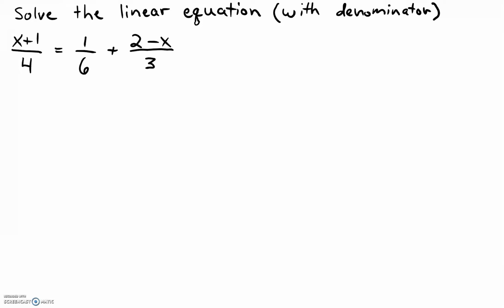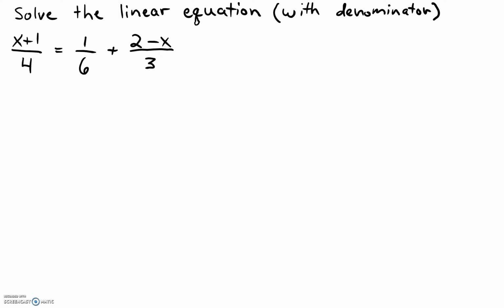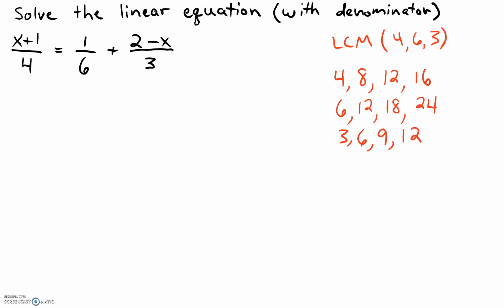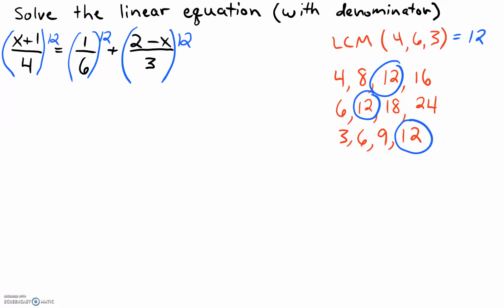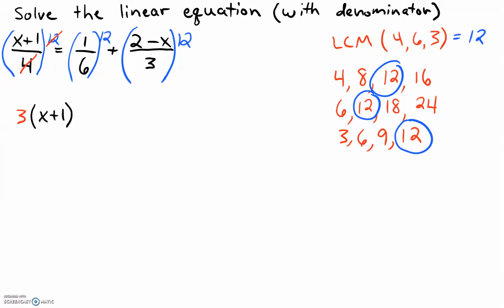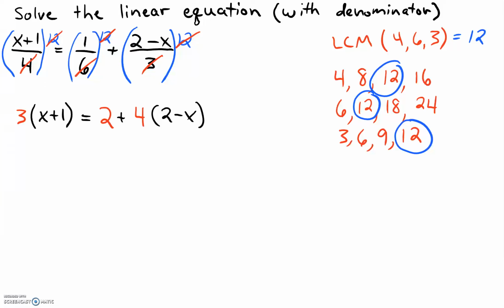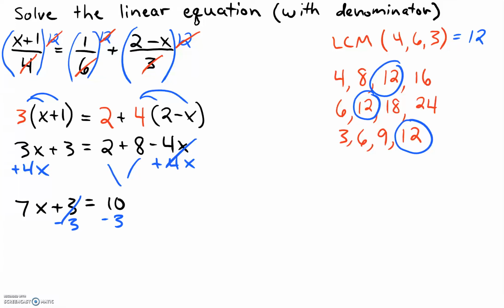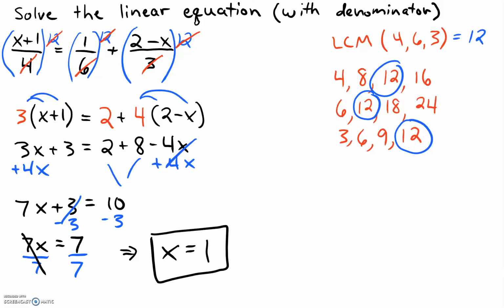Linear Equation with Denominators